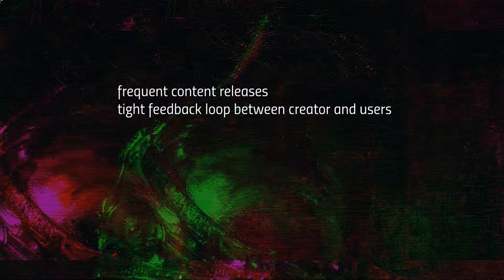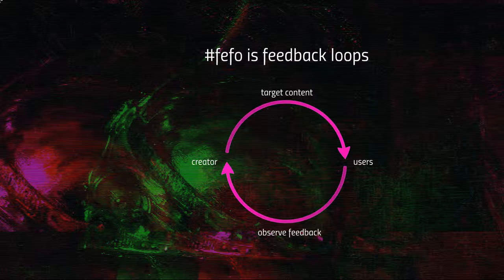Fail Early, Fail Often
A short lecture on the use of the Fail Early, Fail Often fefo philosophy in developing digital artefacts in Digital and Social Media subjects at the University of Wollongong.